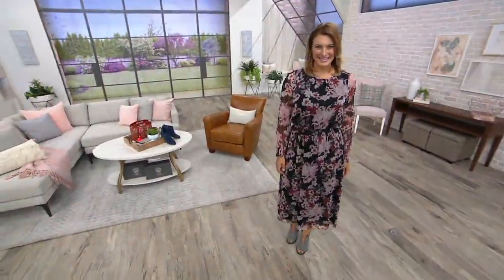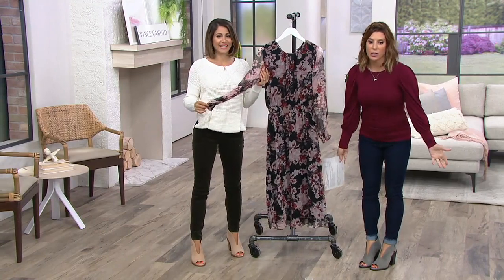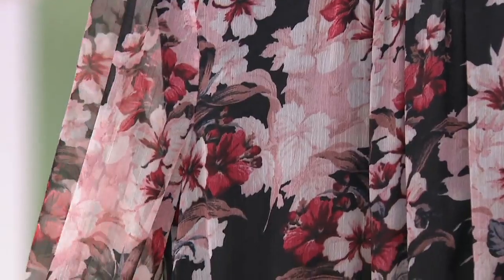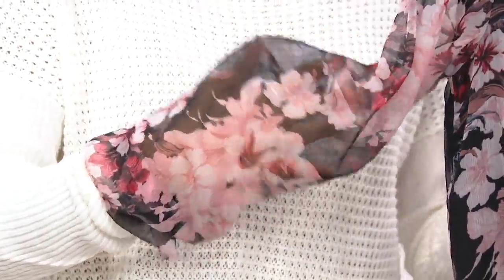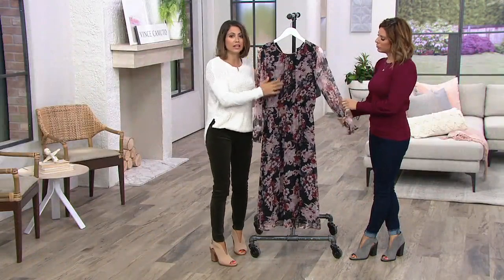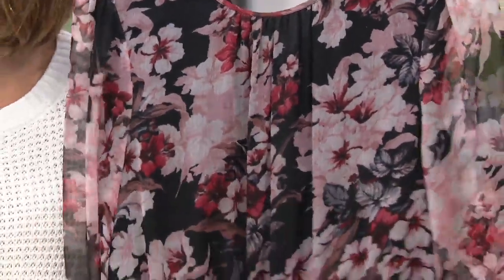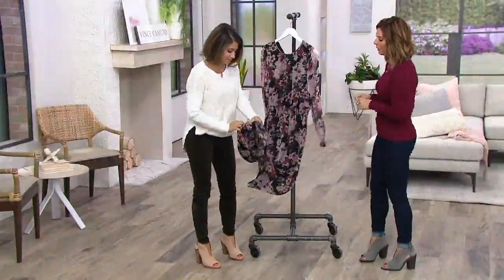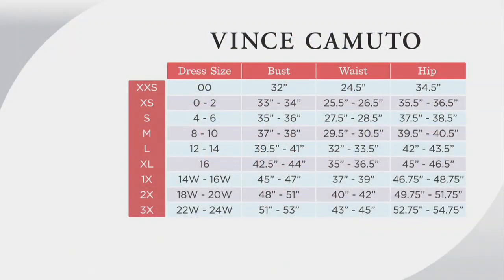Vince Camuto Timeless Blooms Cinch Waist Dress on QVC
Vince Camuto Timeless Blooms Cinch Waist Dress

Bring some vitality to your autumn maxi dress lineup with this pretty cinch waist style--because flower prints are always in season. From Vince Camuto.